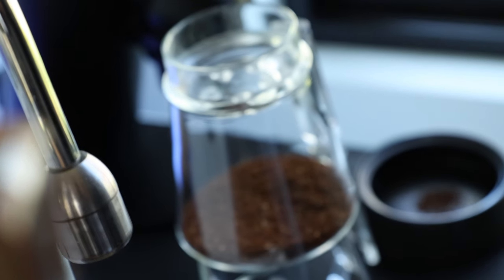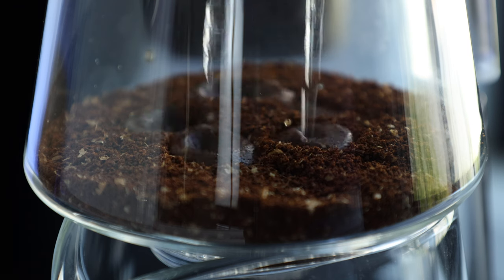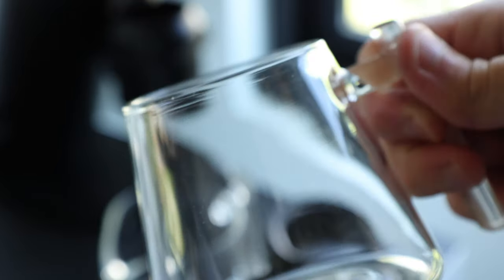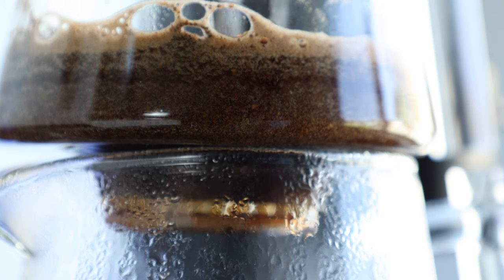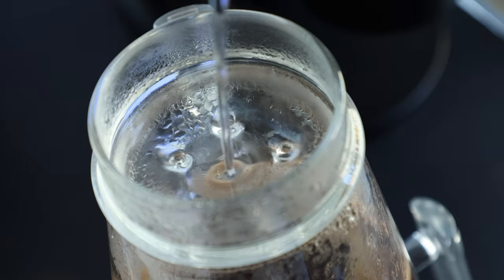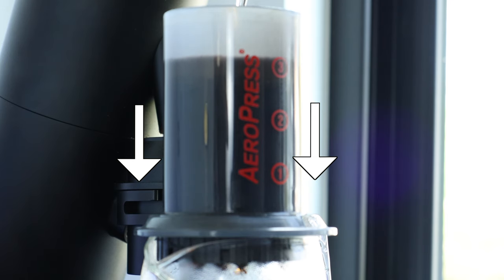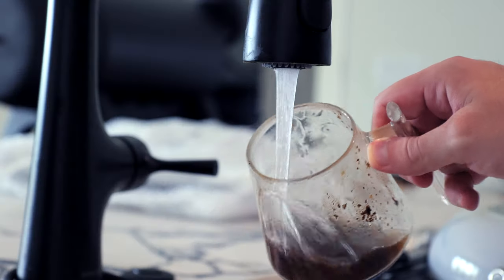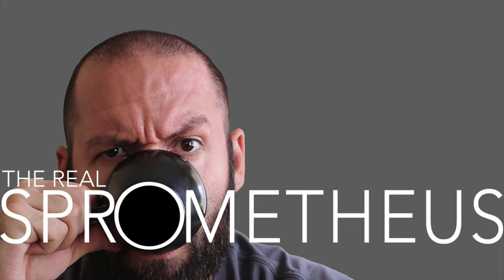PURE OVER - All Glass, No Filter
The Pure Over isn't the first go with paper free brewing, but its unique all glass design and bypass free extraction made it stand out in a market full of V60s and Kalita Waves.

↓CHAPTERS↓
[0:00] INTRO
[0:53] PROS
[1:57] CONS
[4:52] FINAL THOUGHTS